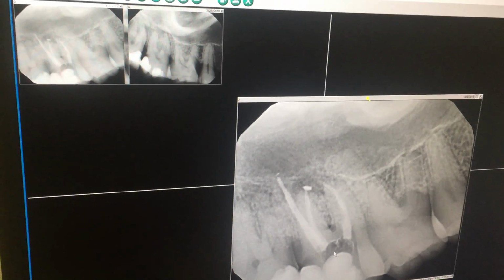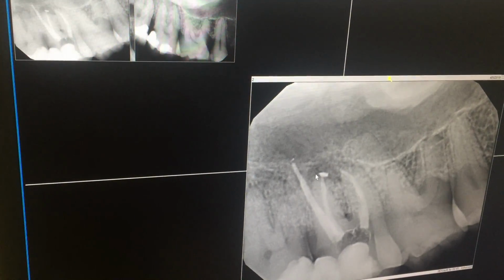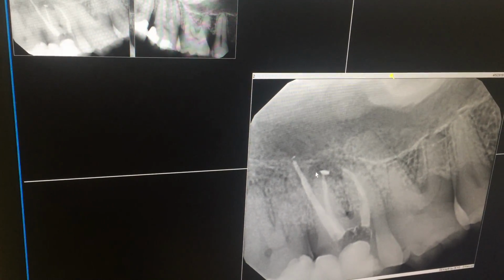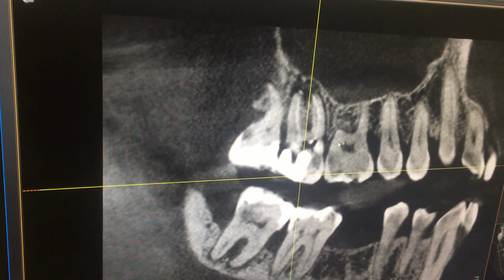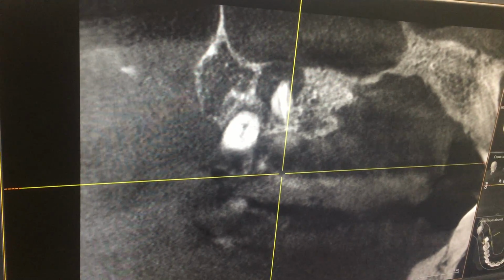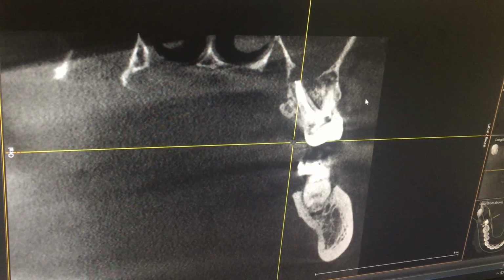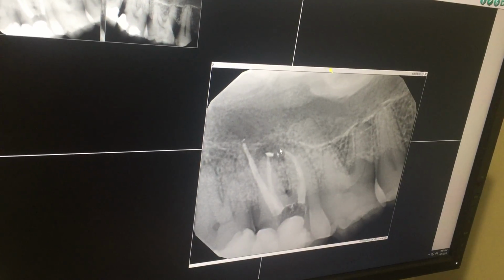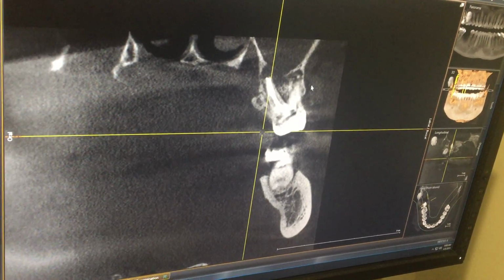xray vs cbct 4865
The Difference Between a Traditional Dental X ray & a CBCT Digital Scan, by Dr. Bryan Hoertdoerfer, Hoertdoerfer Dentistry